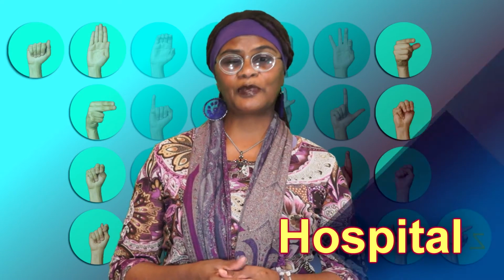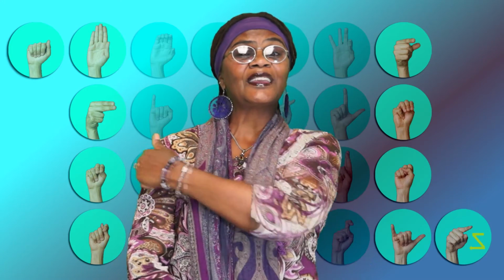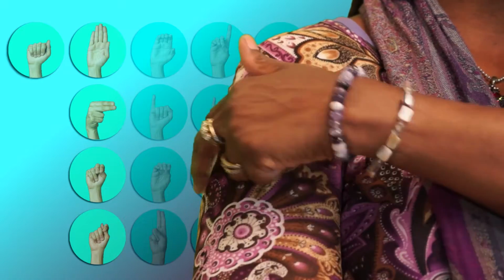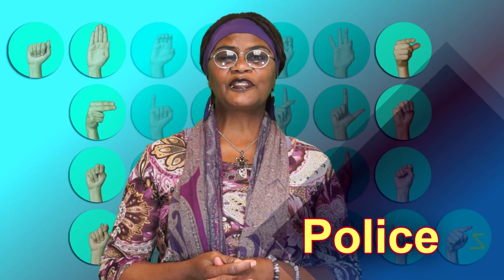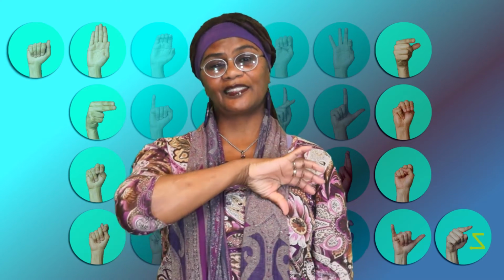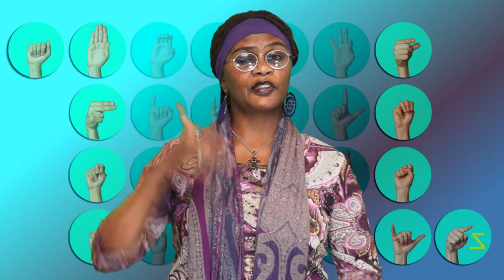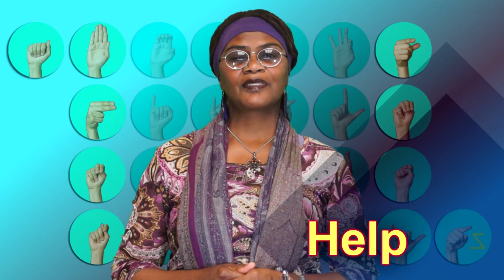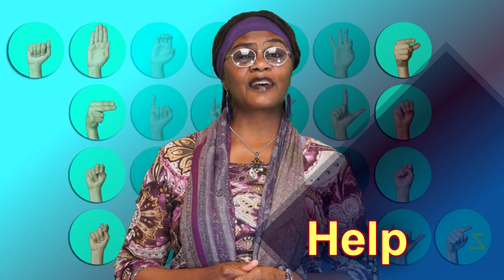BASIC SIGN LANGUAGE - 5 Basic Emergency Signs